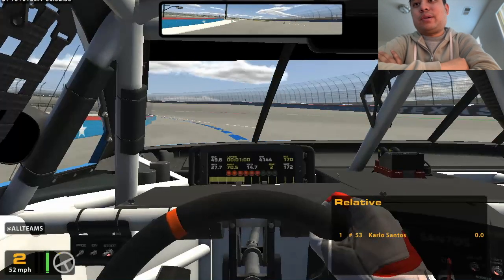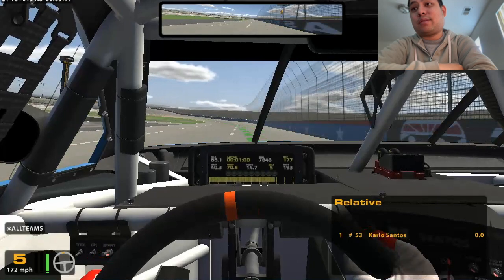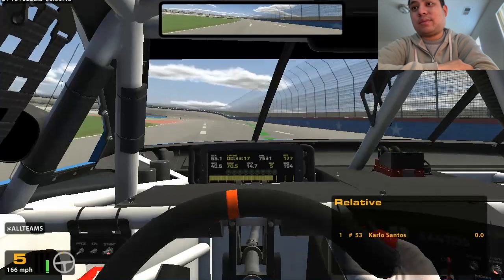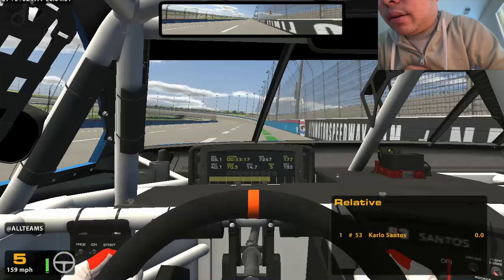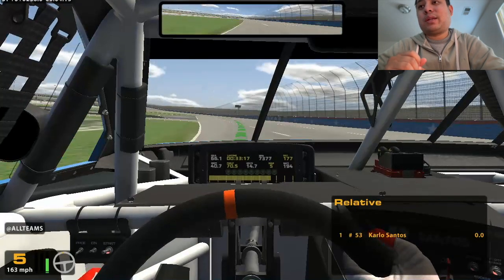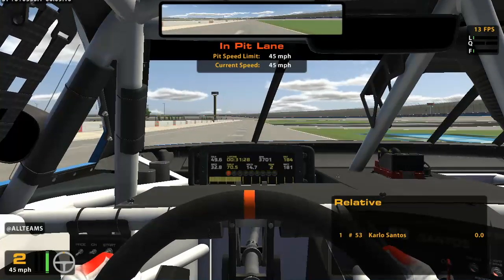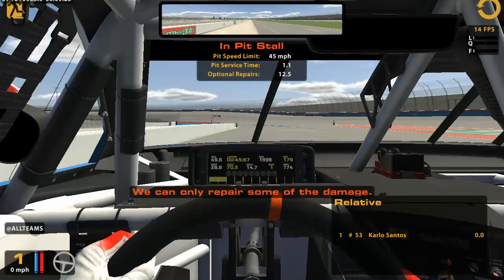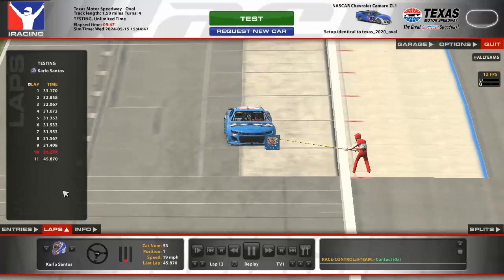Texas Test with Next Gen Car (Day 165) - iRacing Gameplay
Here is a quick Next Gen Cup test at Texas Motor Speedway.

0:00 Intro Video
0:10 Start of Next Gen Cup Test @ Texas
7:50 Outro Video

If you want to view more iRacing playlist video content, click on this link here to view all my gameplay playlist

Thumbnail Photo Credits:  iRacing Logo (iRacing UI)